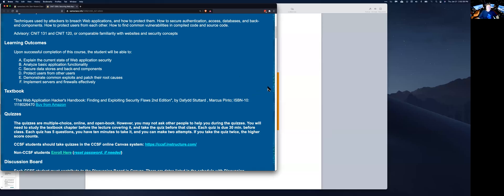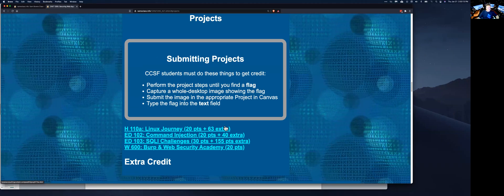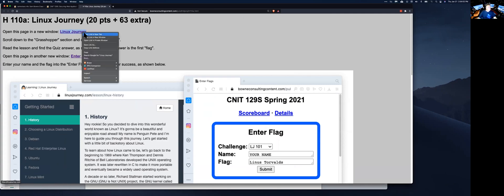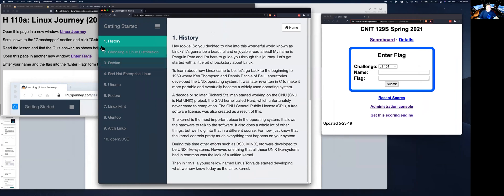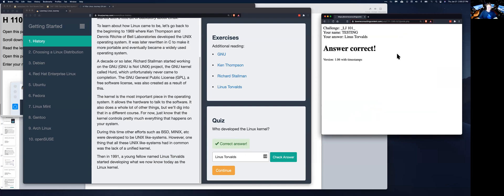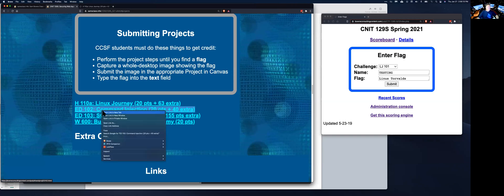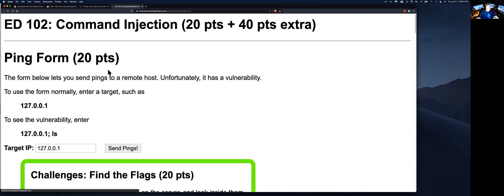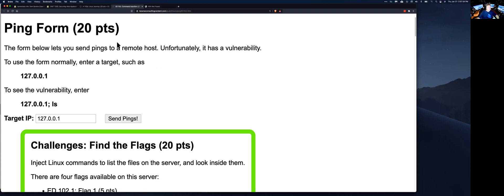Linux Journey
Part of a Securing Web Applications class